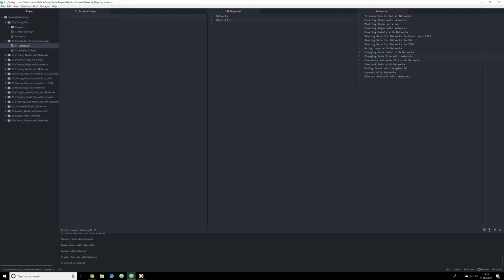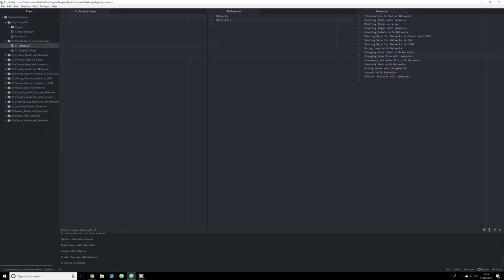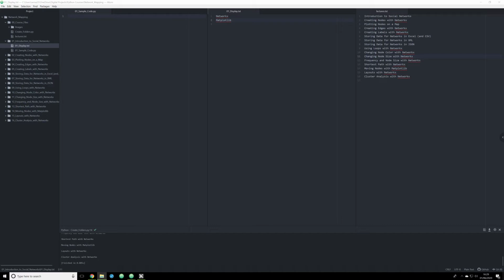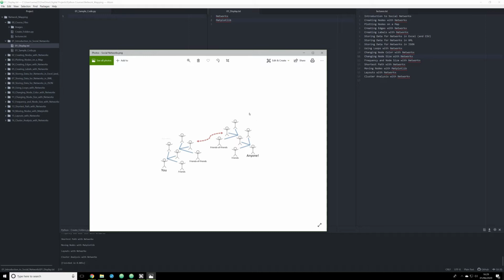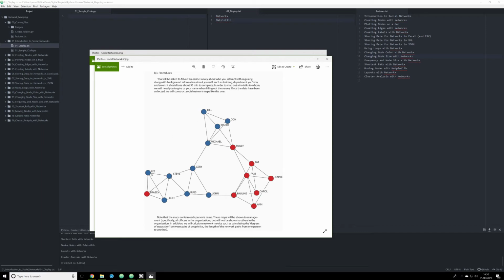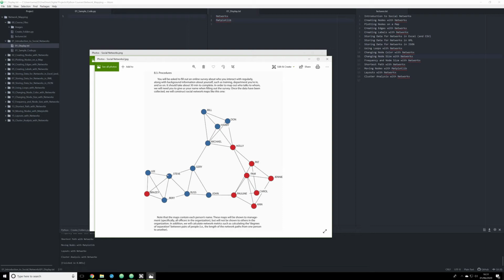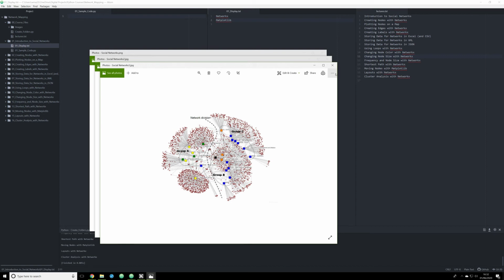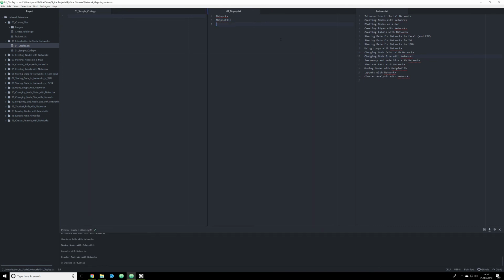Python for Social Networks (01: Introduction to Social Networks)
In this video, I speak briefly about Matplotlib and Networkx, the two modules we will be using for this series. I also speak about three basic terms in social network theory: nodes, edges, and clusters.